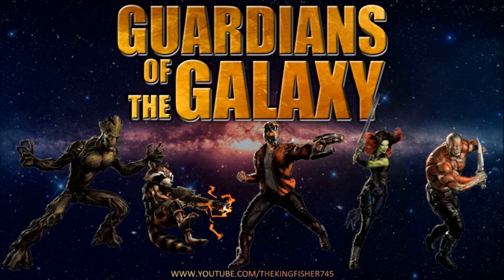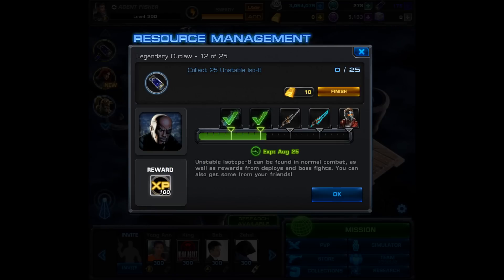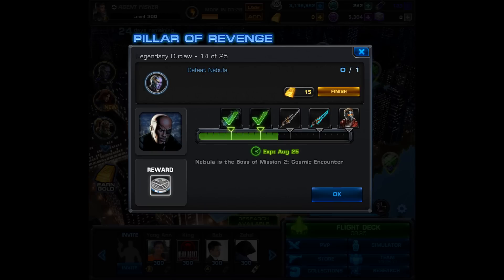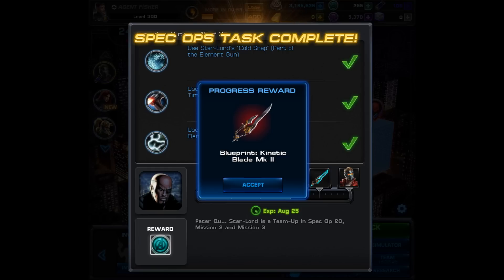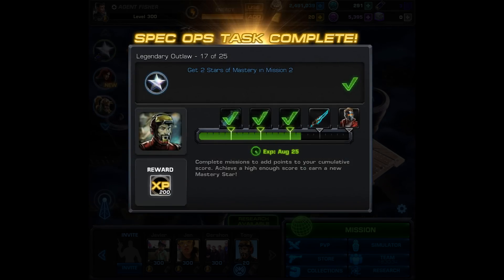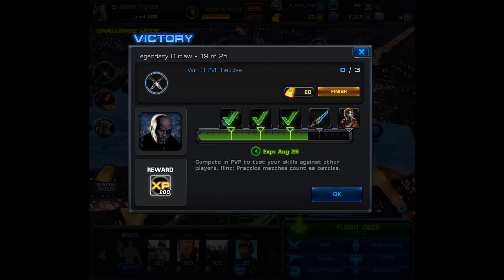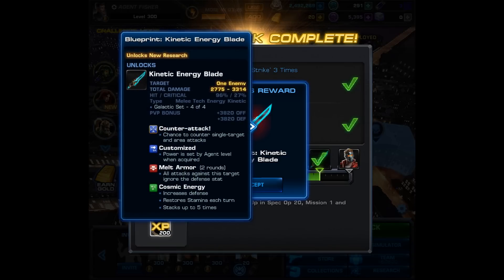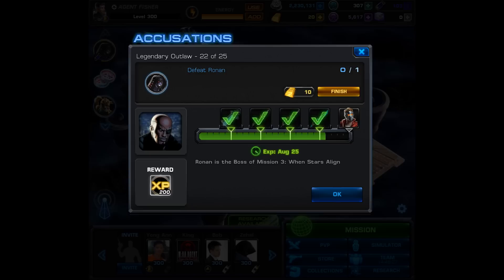Marvel Avengers Alliance Spec Ops 20: Task List Part 2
In this video we will take a look at tasks 12-22 of Spec Ops 20. The next part will be up as soon as possible.